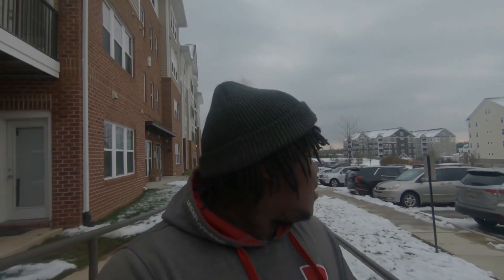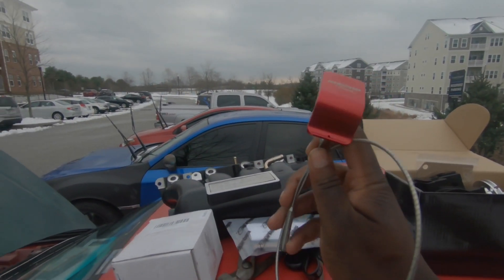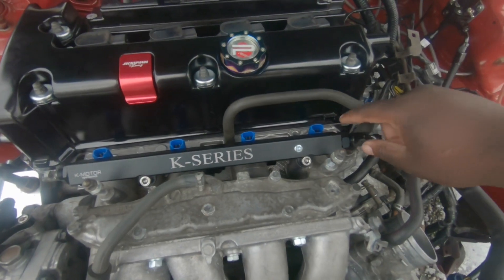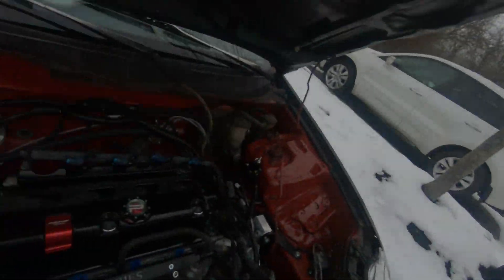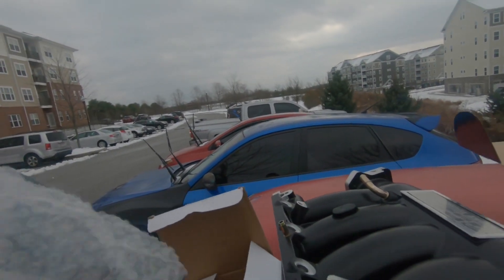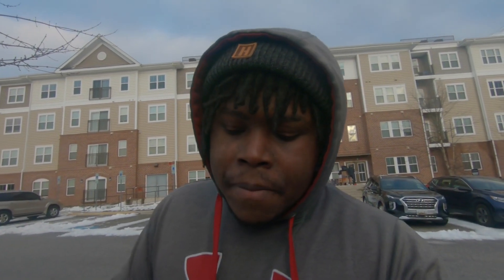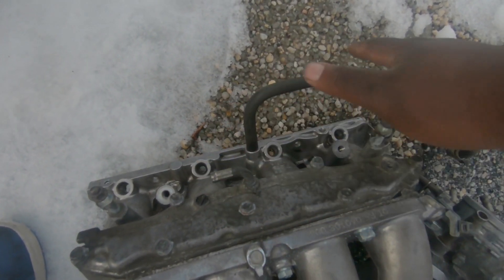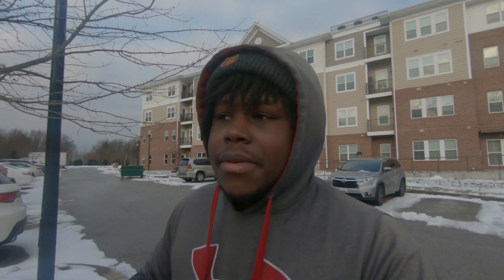KSWAP - SKUNK2 MANIFOLD INSTALL!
iiGGHT WE BACK AGAIN. This time im throwing on that Ebay special "Skunk2" intake manifold. I think it fits im not reeeaally sure yet. As always something gotta go wrong with building sooo watch and findout??